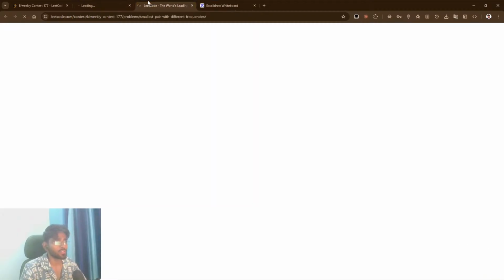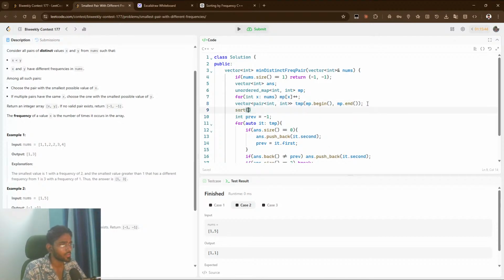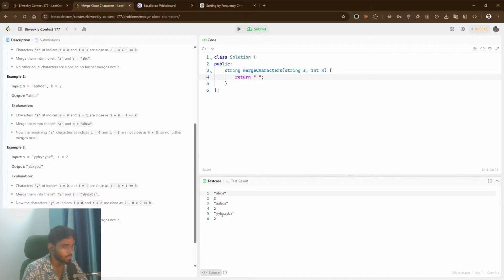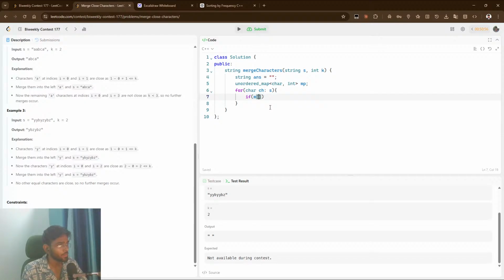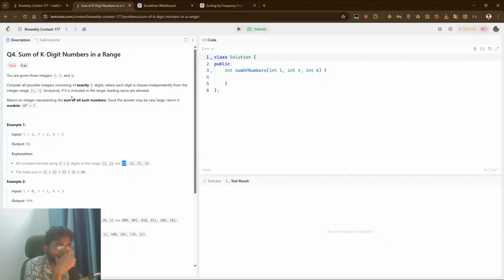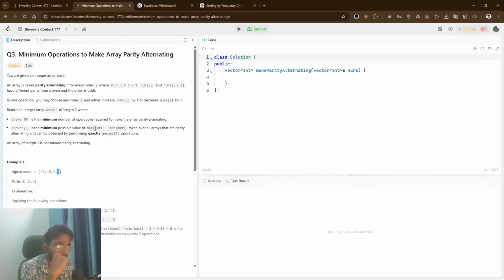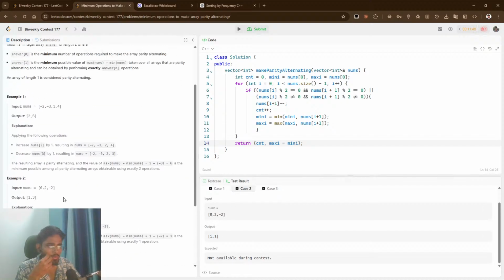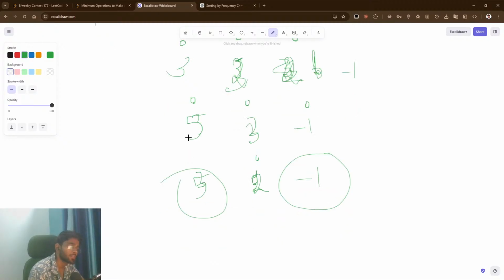Leetcode BC 177, chill live stream!